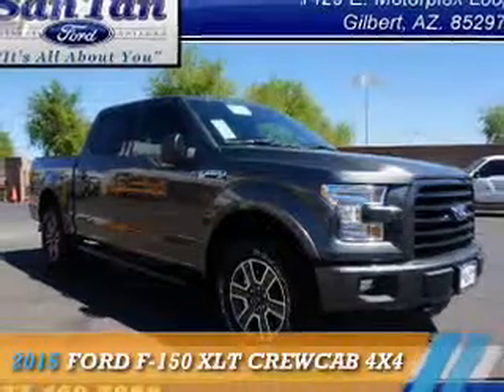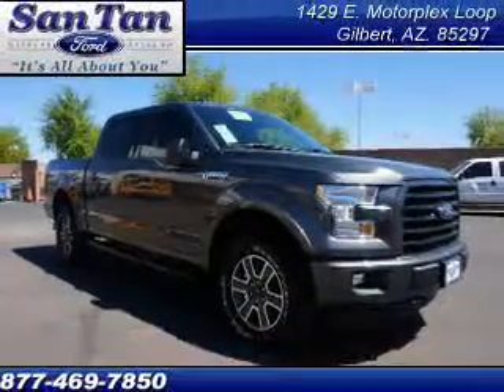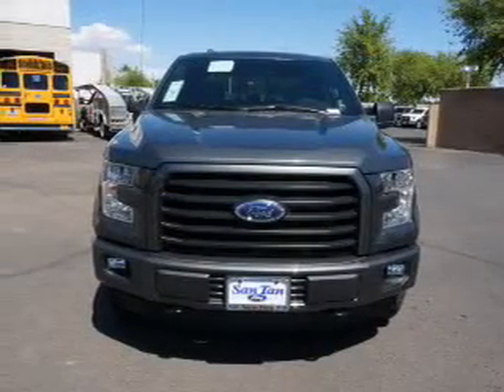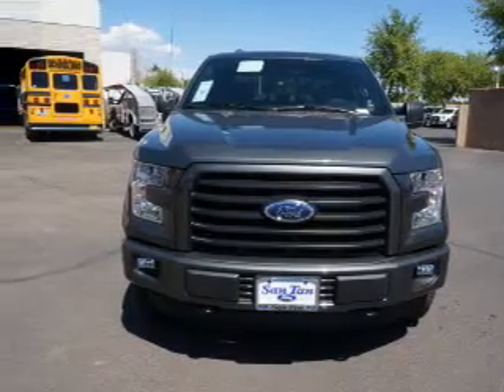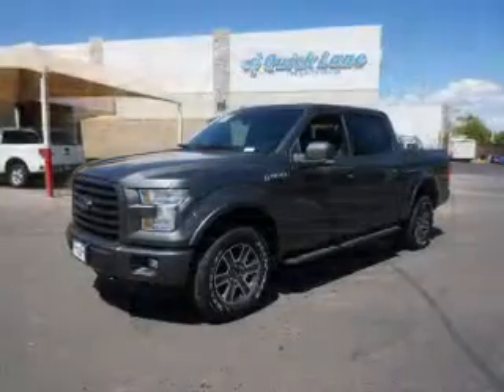2015 Ford F-150 151406 - Gilbert AZ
Year: 2015
Make: Ford
Model: F-150
Trim: XLT CREWCAB 4X4
Engine: 5.0 liter 8 cylinder
Transmission: Automatic
Color:
Mileage: 0
Address:
VIN:1FTEW1EF8FKD16914